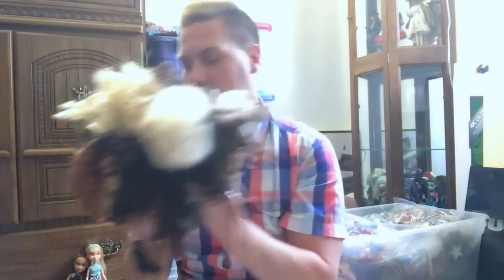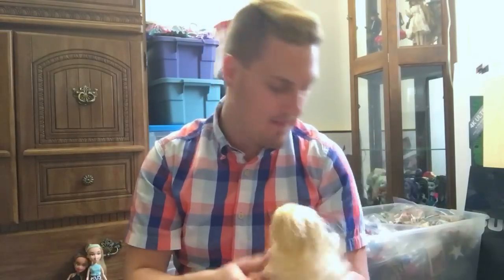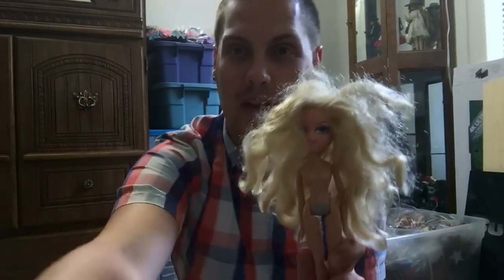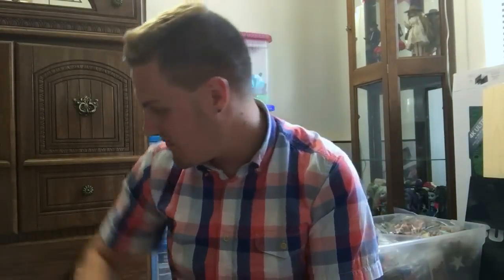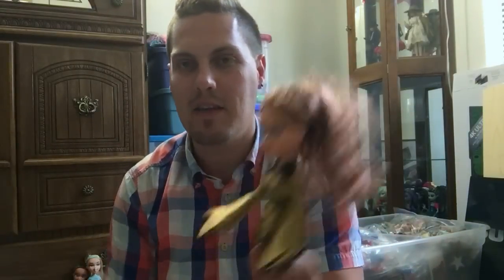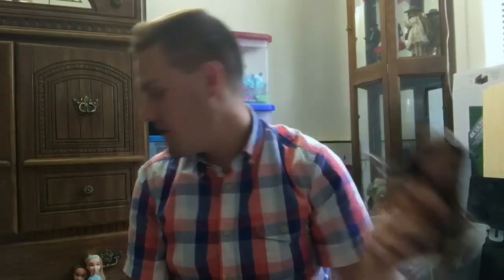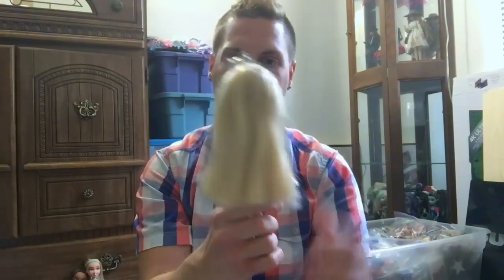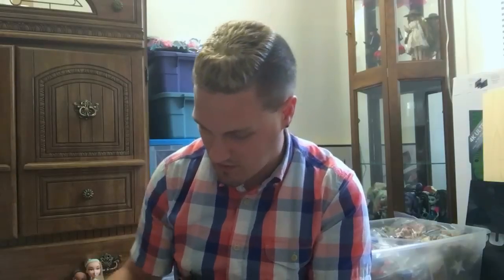Bratz Haul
Ebay store